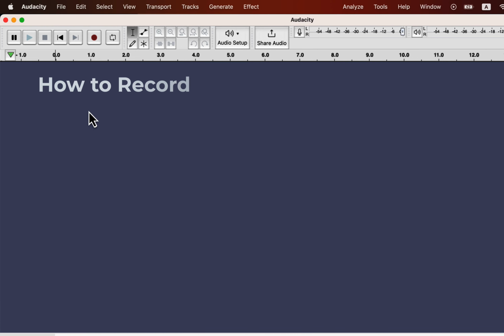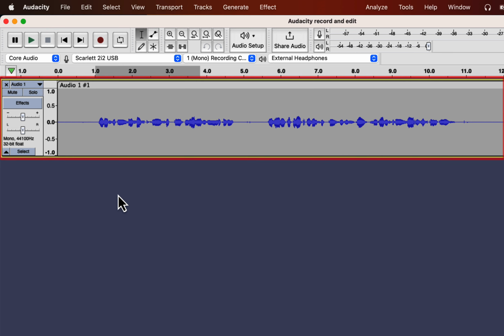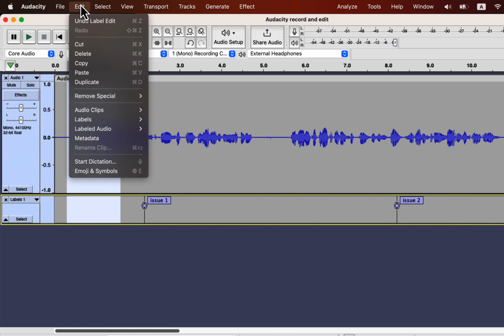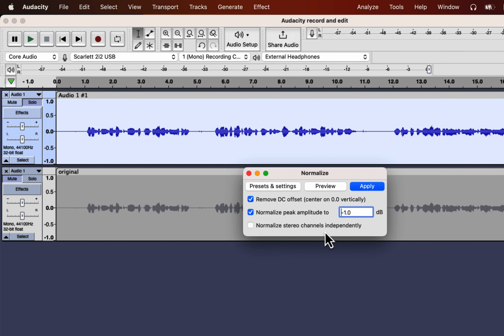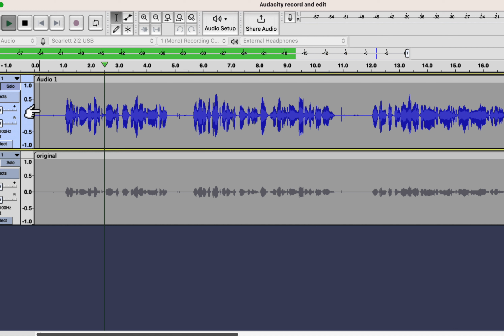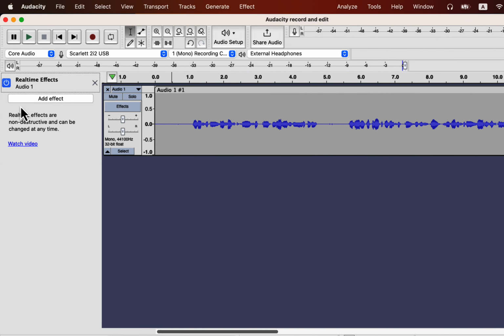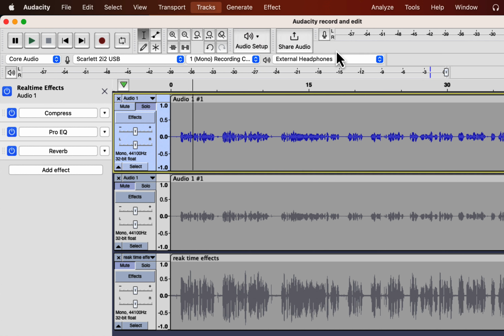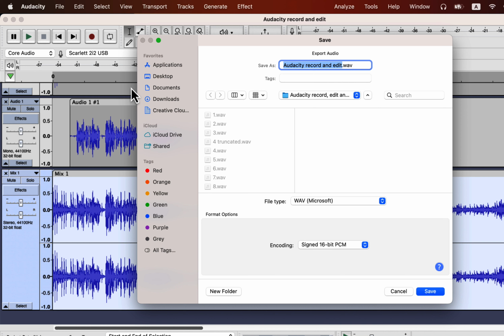Complete Audacity (2024) Tutorial for beginners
How to record, edit, and use Audacity as a beginner. From good recording techniques to great-sounding audio, everything is covered in this tutorial.

You will be able to use Audacity confidently after watching this tutorial. You will learn how to record and edit audio using Audacity and how to apply the basic effects.

My Audacity Course for Beginners. To enroll